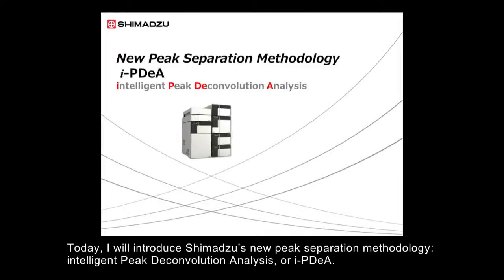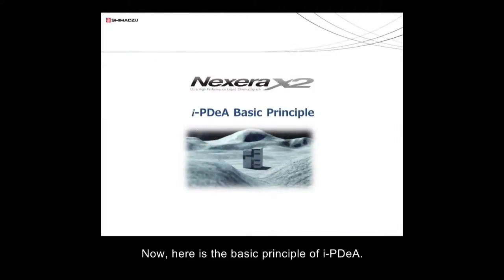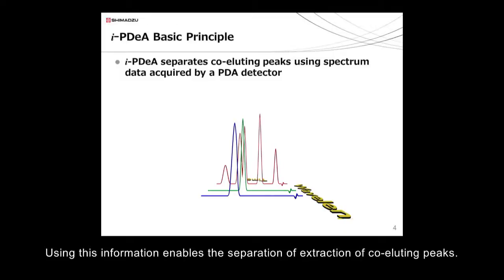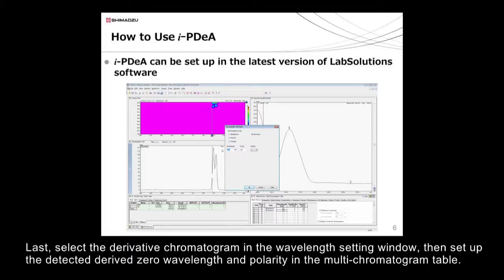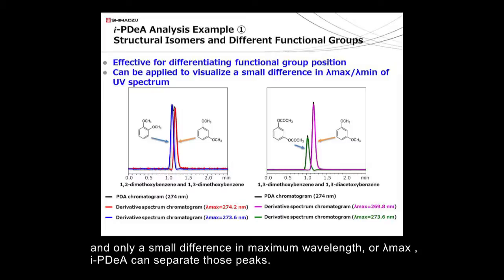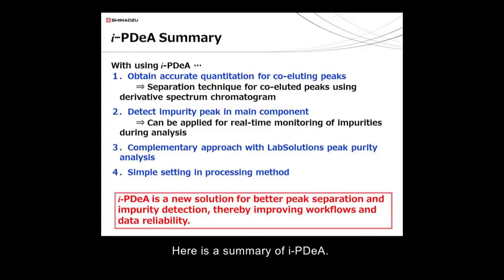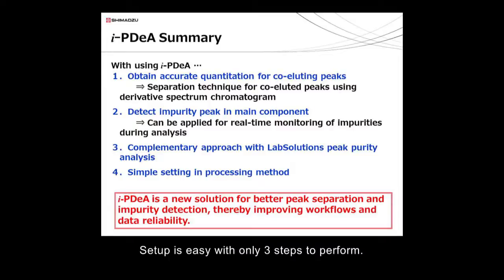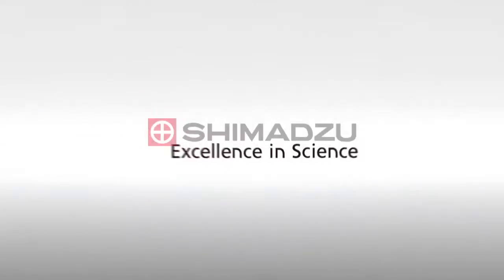Shimadzu Nexera X2 Complete Separation of Co-eluted Peaks by i-PDeA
i-PDeA enables the extraction of a single peak from co-eluted peaks by utilizing differences in spectra. The new separation method removes discussion of integration methods for co-eluted peaks. The also helps detect impurity peaks in a target peak. i-PDeA also helps detect impurity peaks in a target peak.